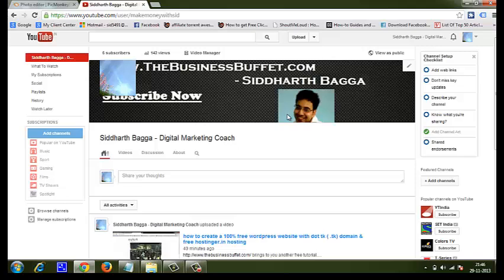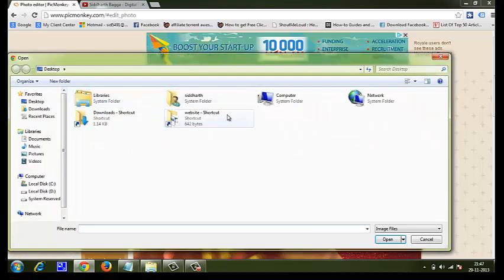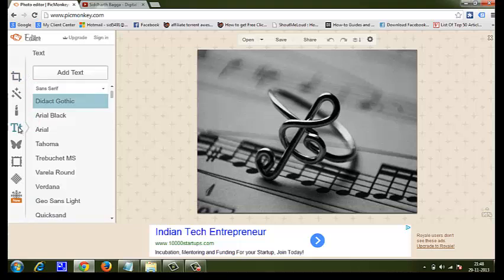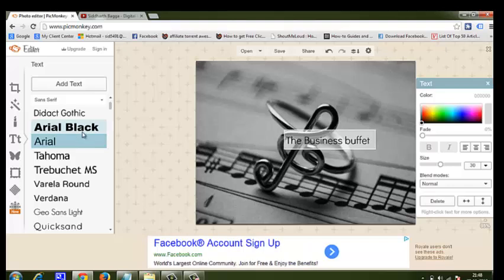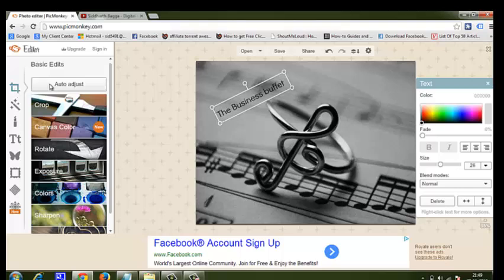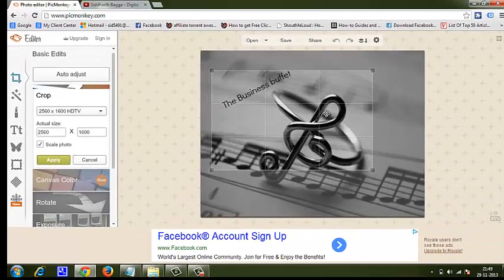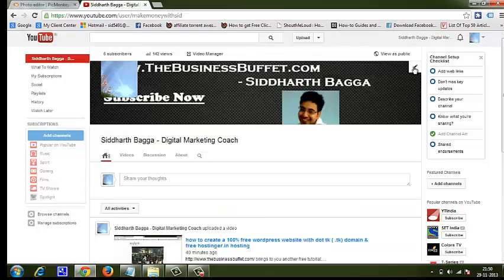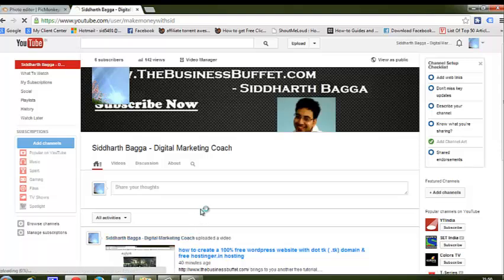how to add a youtube channel art Easily in 5 minutes | Edit The Image Size For Youtube Channel Art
So here is a tutorial for you on creating a channel art, or banner with a youtube size that is compatible and gives no errors.

for making our channel art